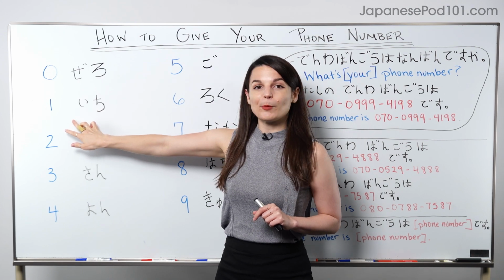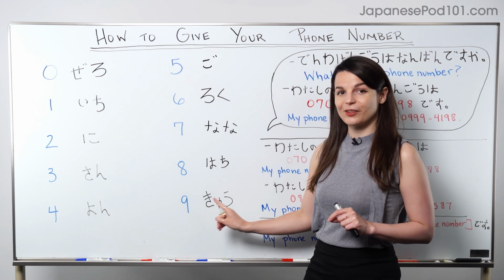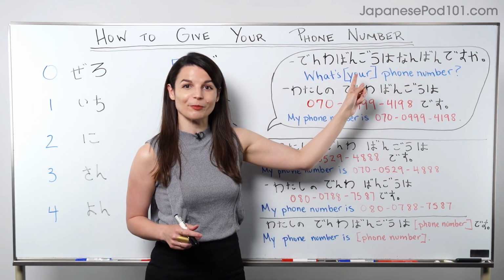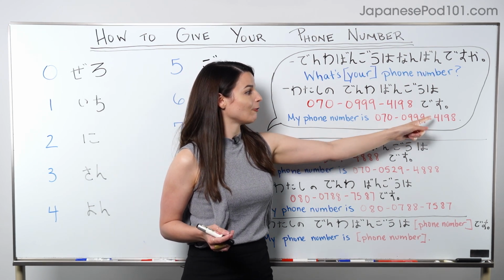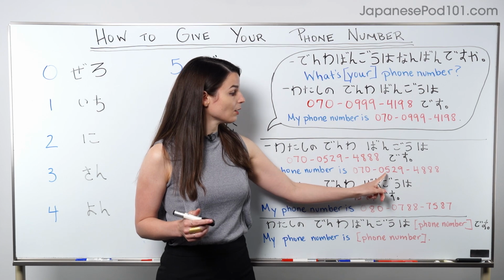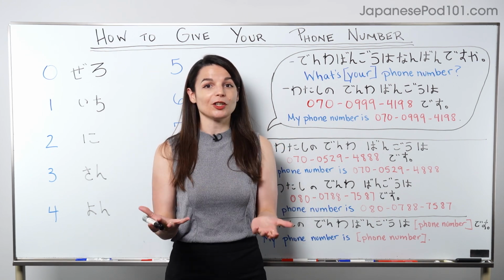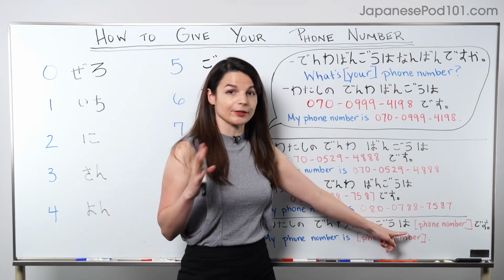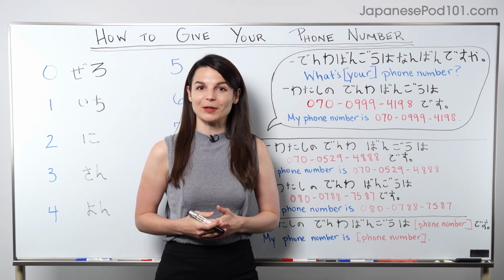Ways to Ask for a Phone Number in Japanese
Learn Japanese with the best online resouces for free,

In this video, you'll learn how to ask for a phone number or give yours in Japanese. If you want to start learning Japanese, this video is made for you. Our host expresses herself in English and simple Japanese, with subtitles. This video will challenge your reading and listening comprehension skills and help you progress in your Japanese study.